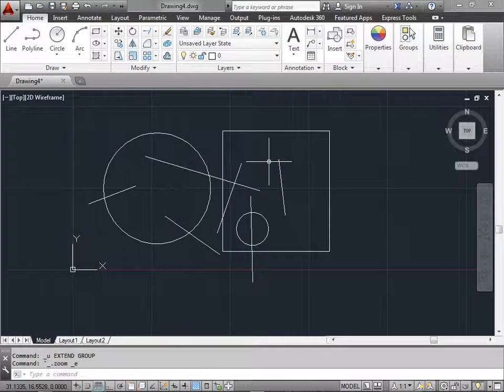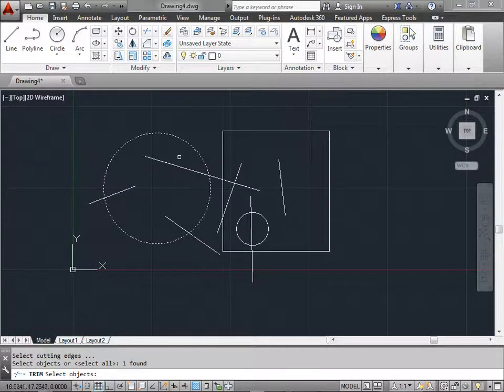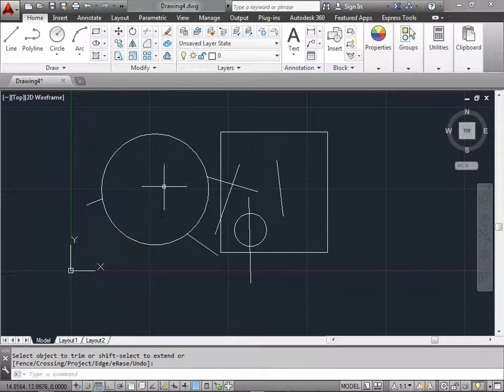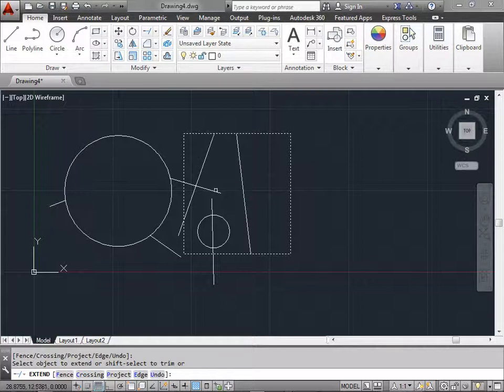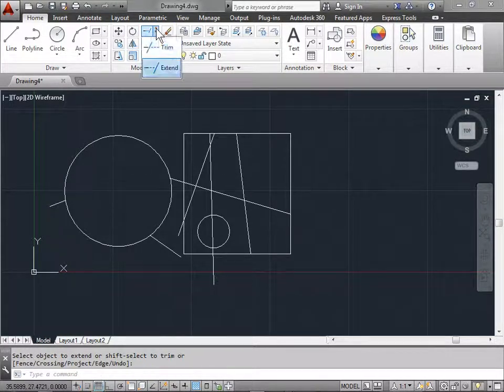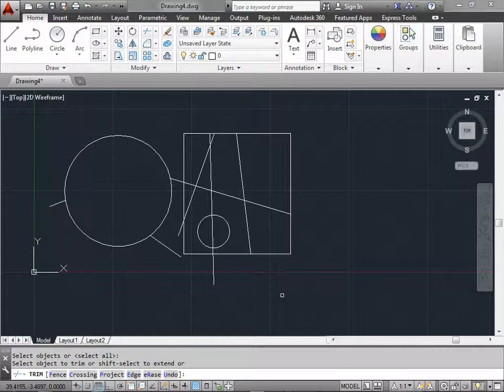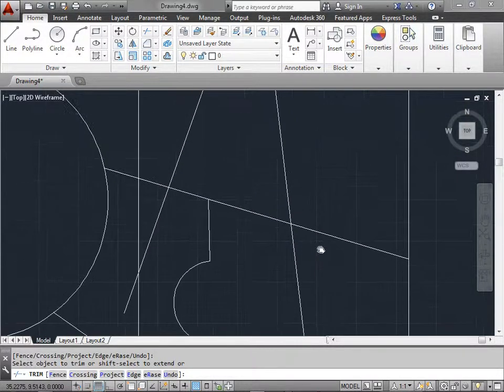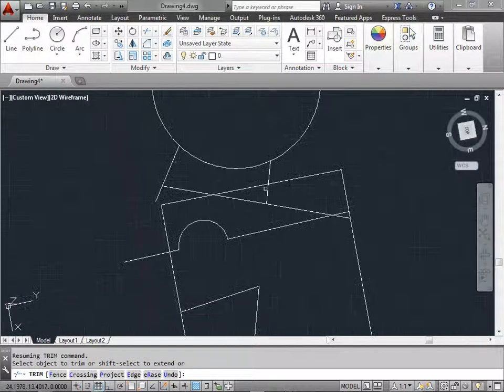C00505 Trim and Extend AutoCAD 2014 Tutorial